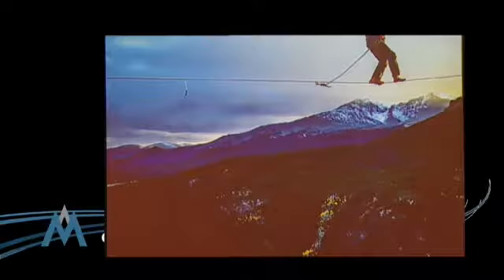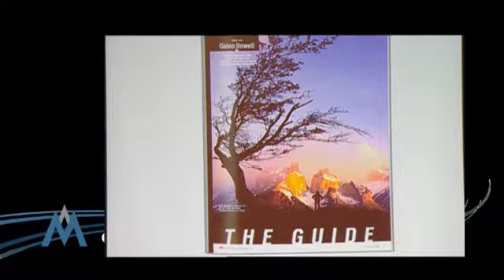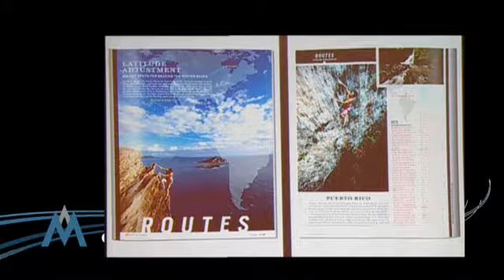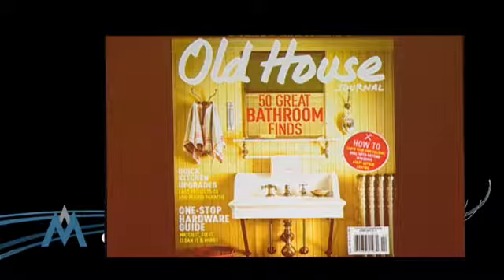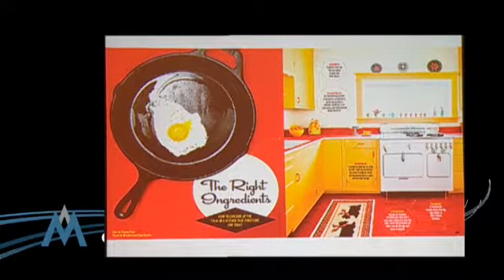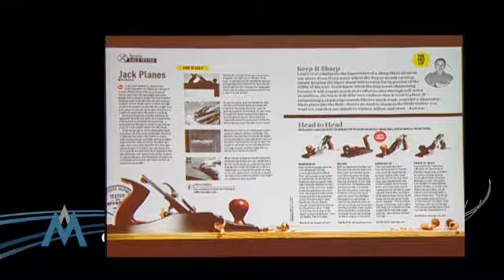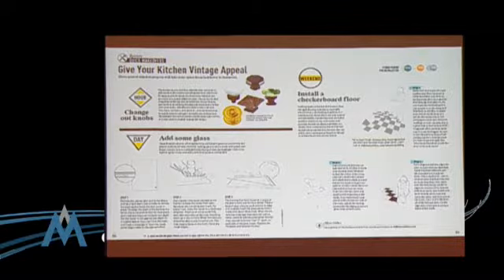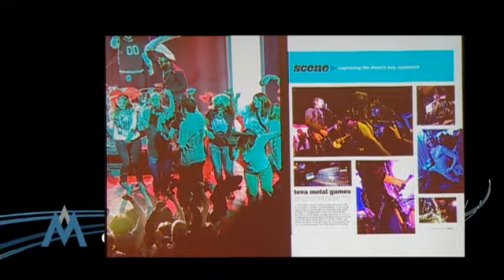Alberta Magazines Conference: Designing for Readers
The 2014 Alberta Magazines Conference session "Designing for Readers" with Matthew Bates.

Know your reader. Every art director and editor has heard this before, but how do you take what you know about your audience and translate it to the page? How can your team use design to tap into the passion readers feel for the brands they love? Matthew Bates explains why, in an increasingly visual world, readers connect with far more than just the words on the page. Learn how audience research can help guide a redesign process, and how the look of your magazine can speak not only to the readers you have, but also to those you want.

Matthew Bates is group creative director for both the outdoor group and home buyer group at Active Interest Media in Boulder, Colorado. He oversees the visual direction of multiple national consumer brands such as Backpacker, Climbing and Old House Journal, as well as tradeshow dailies. During his tenure at Backpacker, the magazine has won numerous awards from the Society of Publication Designers, and received its first American Society of Magazine Editors (ASME) National Magazine Award for General Excellence in both the print and digital categories. In 2011, Backpacker was a finalist for Magazine of the Year at the ASME National Magazine Awards.

AMPA acknowledges the financial support of the Government of Canada through the Canada Periodical Fund (CPF) of the Department of Canadian Heritage, as well as the Government of Alberta through the Alberta Media Fund (AMF) towards our project costs.